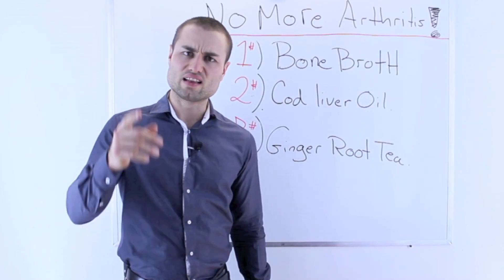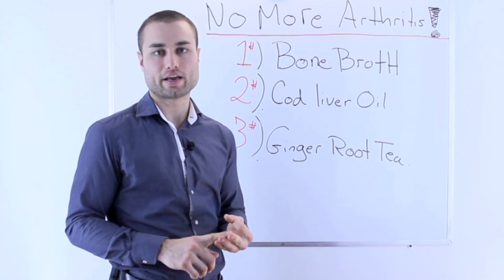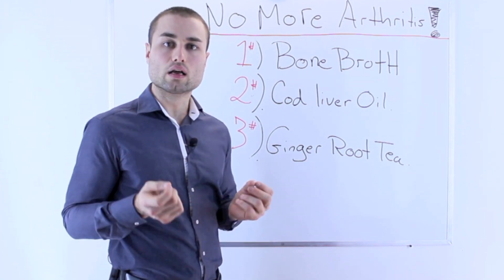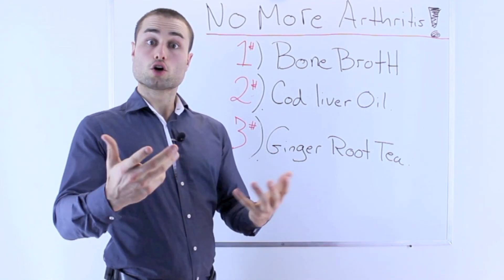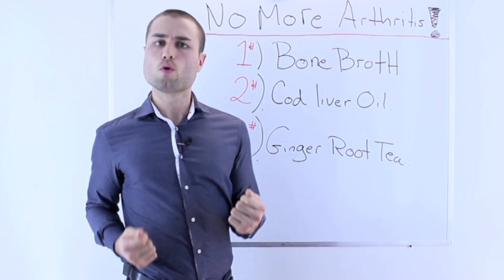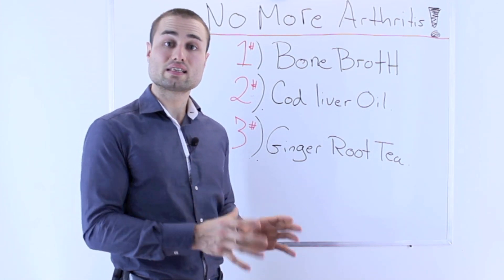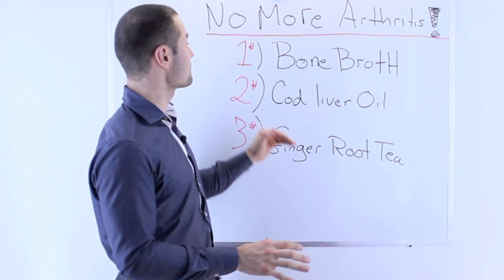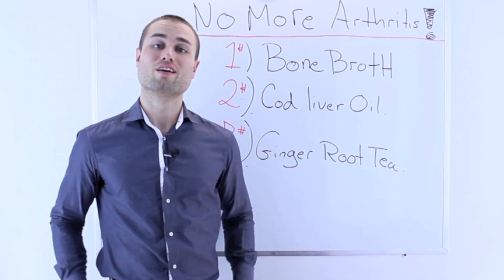How to relieve Arthritis Naturally. Top 3 natural supplements for Arthritis relief. Part 2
How to relieve Arthritis. Top 3 natural supplements for Arthritis relief. Free Mastery Course

How to relive arthritis naturally with these top 3 natural arthritis supplements.

Bone broth has GAG which goes to your joints and acts like glue to improve strength and eliminate arthritis.

Cod Liver Oil= Omega 3 & 6, Vitamin A and D which will help you heal your leaky gut and help up relieve Arthritis.

Ginger Root Tea= Anti inflammatory properties in healing you control pain for Arthritis.